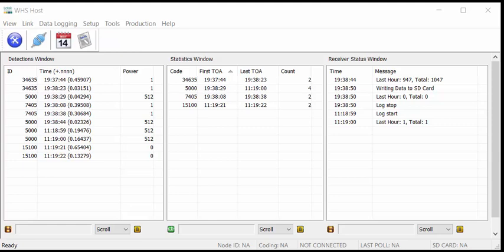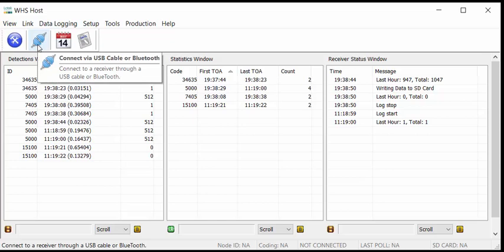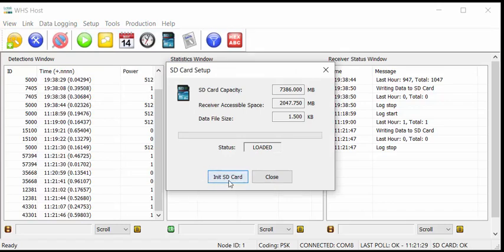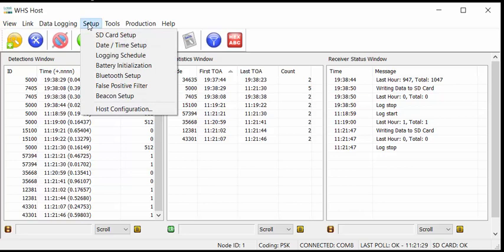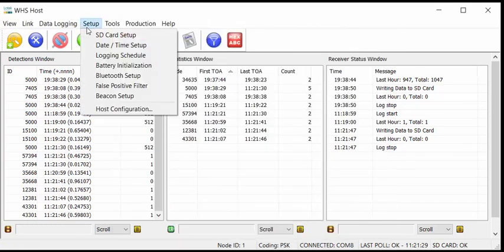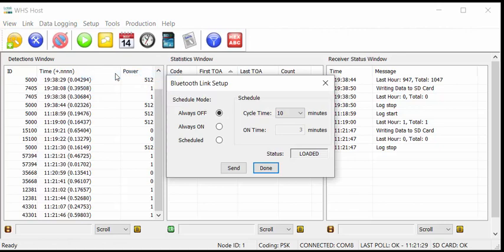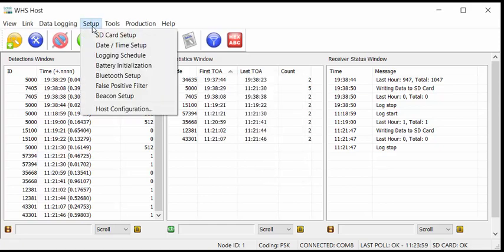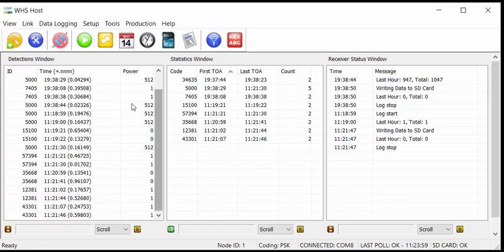WHS4350 set up for deployment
Set up steps for the  WHS4350 for deploying in the field